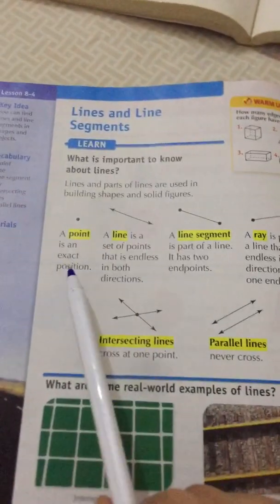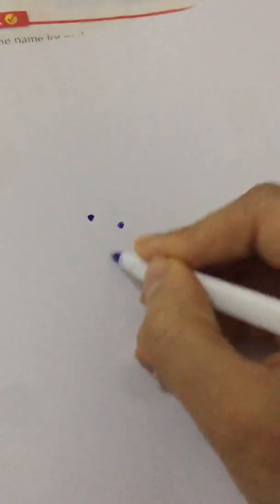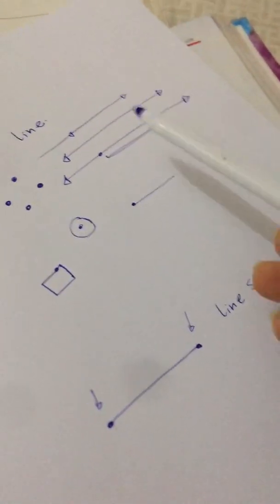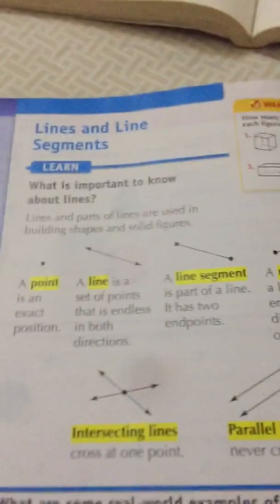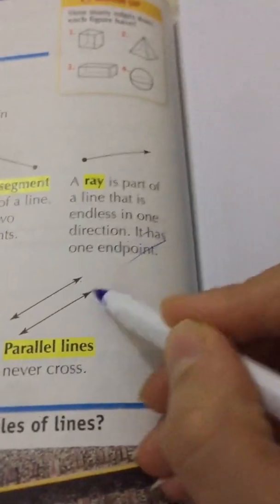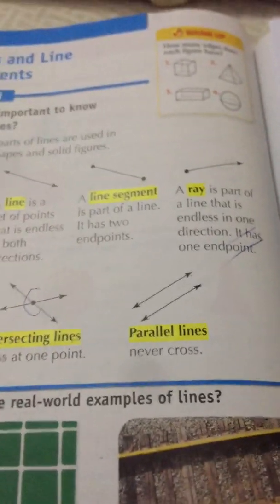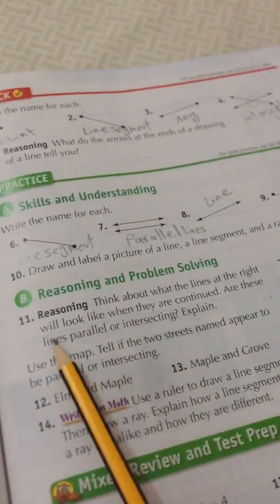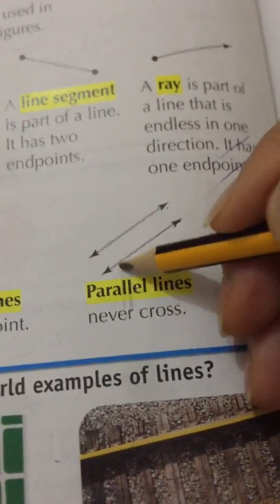Grade 2 lines and line sigments